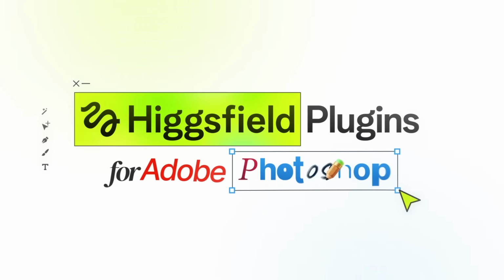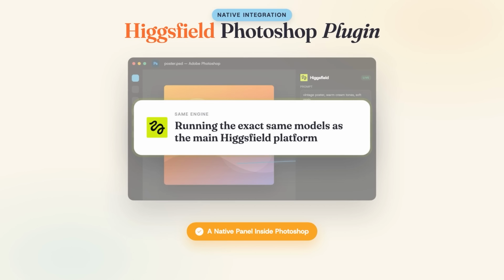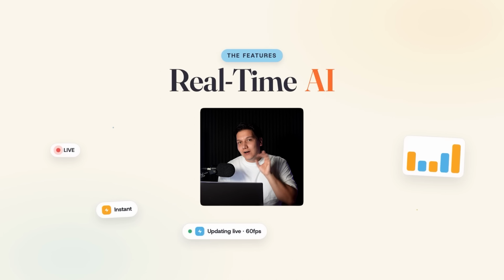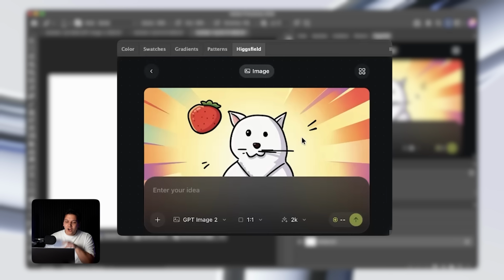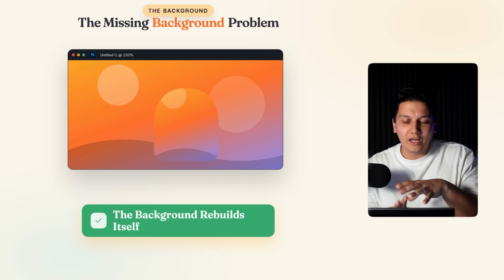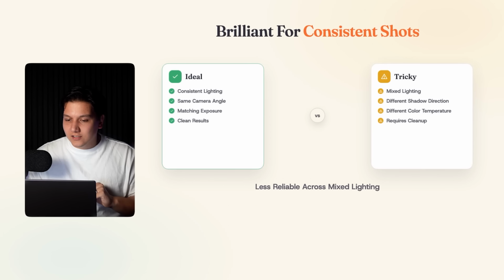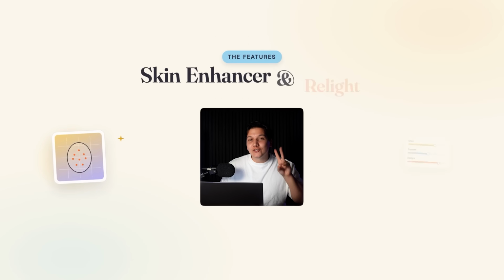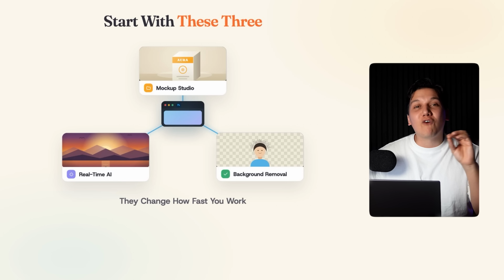Higgsfield AI + Photoshop = Ultimate Cheat Code For Designers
Higgsfield AI + Photoshop = Ultimate Cheat Code For Designers. Try Higgsfield AI inside Photoshop

Chapters
00:00 - Intro
01:16 - The setup
02:09 - Image generation
03:02 - Draw to Image
04:08 - Mockup Studio
05:19 - Decompose
07:17 - Face swap
08:24 - Shots (camera angles)
09:25 - Skin enhancer & Relight
10:35 - Summary (take away)
11:00 - Outro